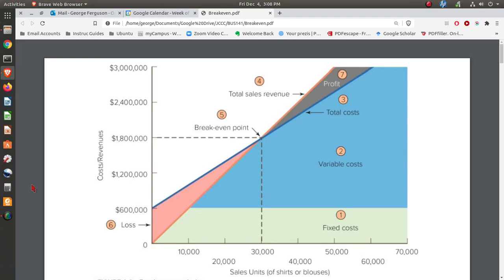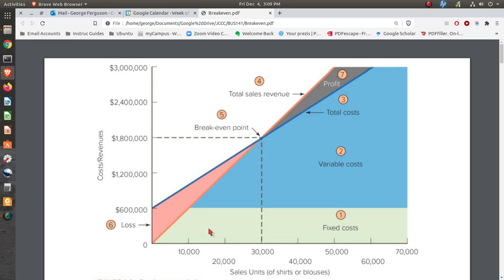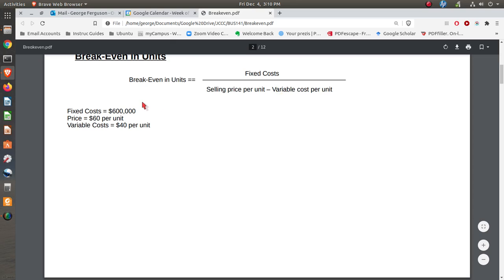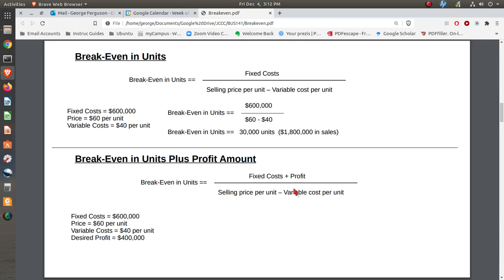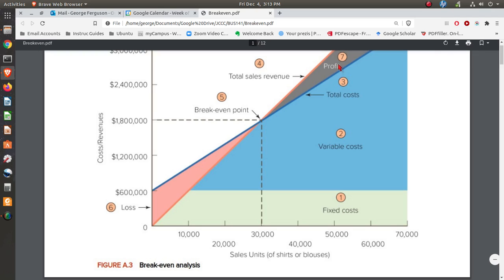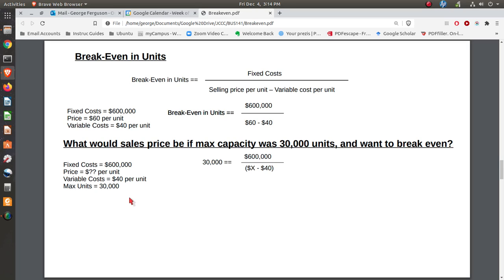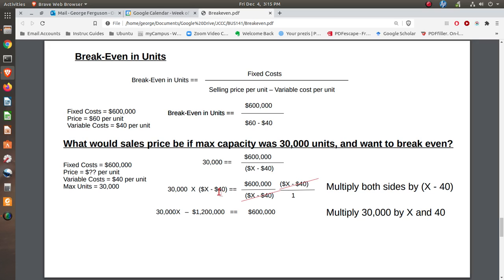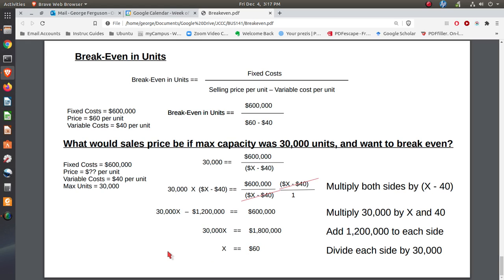Breakeven Exercise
Video explaining how to calculate breakeven